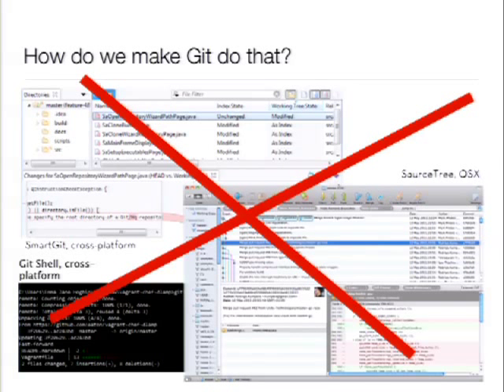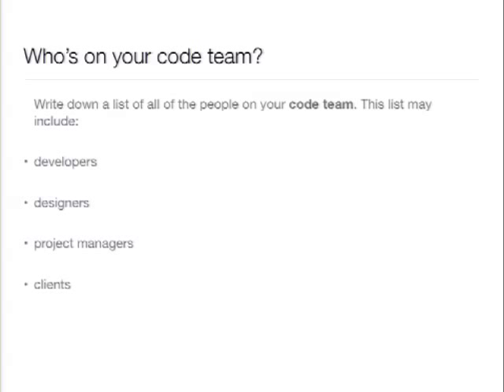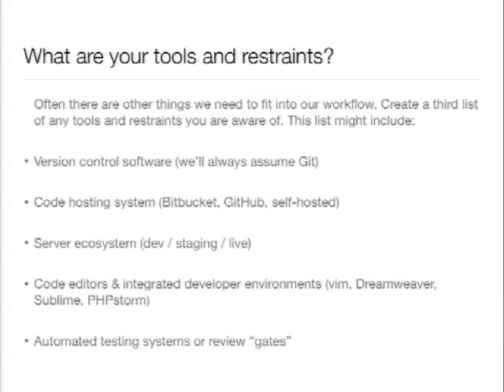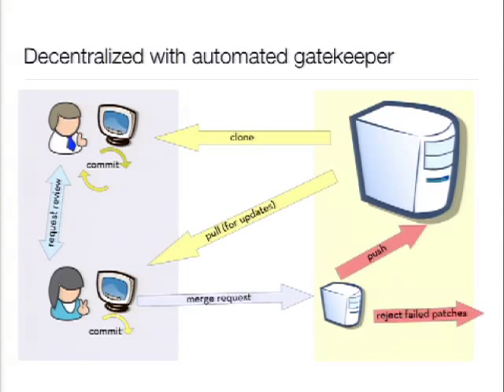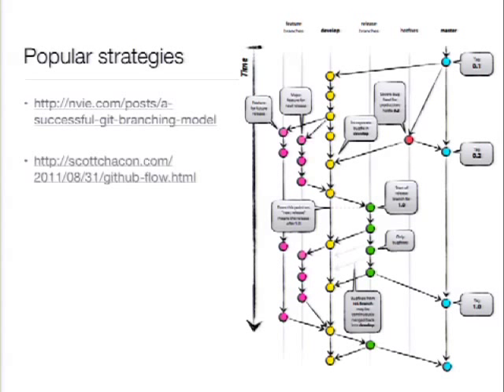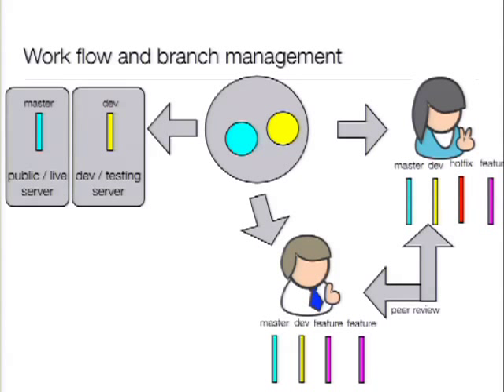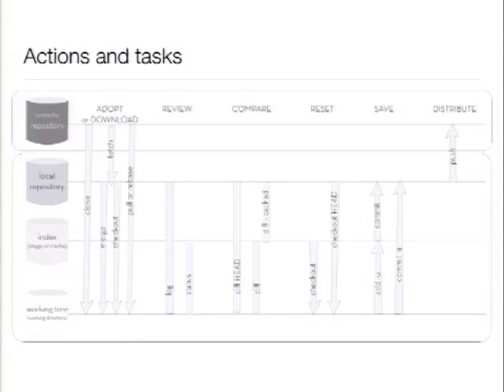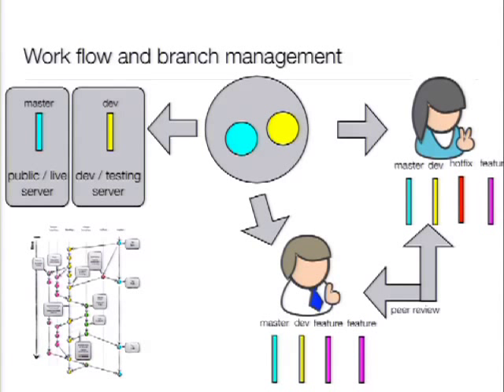DrupalCon Prague 2013: GIT MAKES ME ANGRY INSIDE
You are a clever and talented person. You create beautiful designs, or perhaps you can architect a system that even a cat could use. Your peers adore you. Your clients love you. But (until now) you haven't *&^#^ been able to make Git bend to your will. It makes you angry inside that you have to ask your co-worker, again, for that *&^#^ command to share your work.

It's not you. It's Git. Promise.

We'll kick off this session with an explanation of why Git is so freaking hard to learn. Then we'll flip the tables and make YOU (not Git) the centre of attention. You'll learn how to define, and sketch out how version control works, using terms and scenarios that make sense to you. Yup, sketch. On paper. (Tablets and other electronic devices will be allowed, as long as you promise not to get distracted choosing the perfect shade for rage.) To this diagram you'll layer on the common Git commands that are used regularly by efficient Git-using teams. It'll be the ultimate cheat sheet, and specific to your job. If you think this sounds complicated, it's not! Your fearless leader, Emma Jane, has been successfully teaching people how-to-tech for over a decade. She is well known for her non-technical metaphors which ease learners into complex, work-related topics that previously felt inaccessible.

Yes, this is an introductory session. No, you don't have to have Git installed to attend. You don't even need to know where the command line is on your computer. Yes, you should attend if you've been embarrassed to ask team-mates what Git command you used three weeks ago to upload your work...just in case you're supposed to remember.

If you're a super-human Git fanatic who is frustrated by people who don't just "git it", this session is also for you. You'll learn new ways to effectively communicate your ever-loving Git, and you may develop a deeper understanding of why your previous attempts to explain Git have failed.